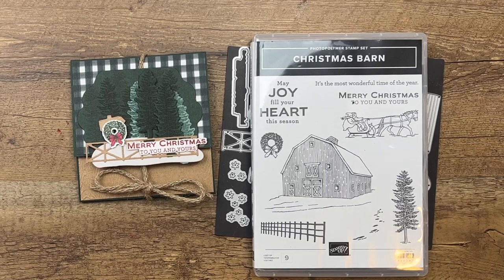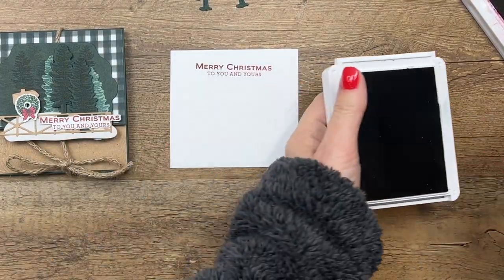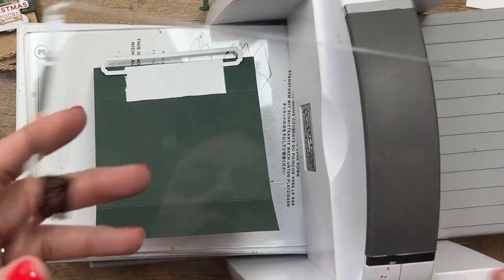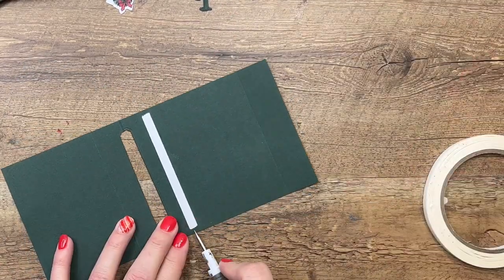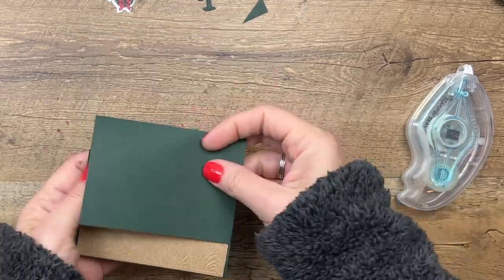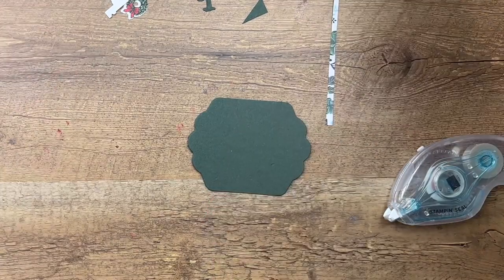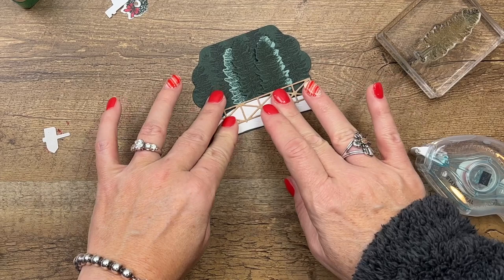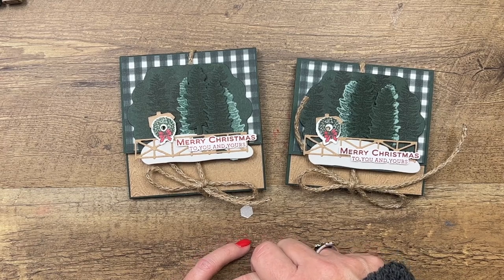Christmas Barn Gift Card Holder